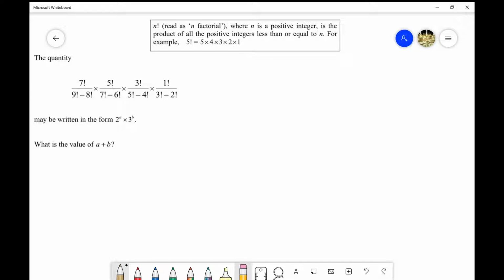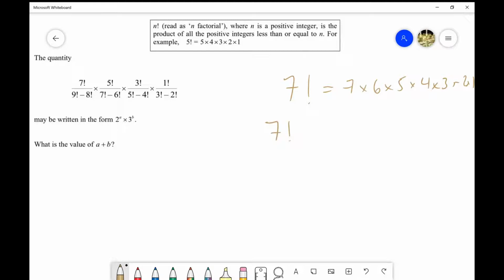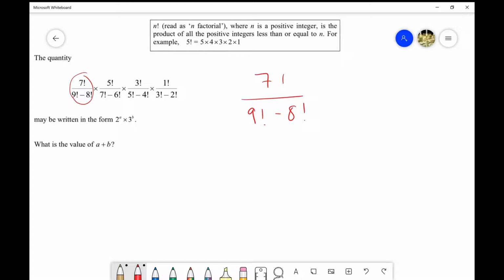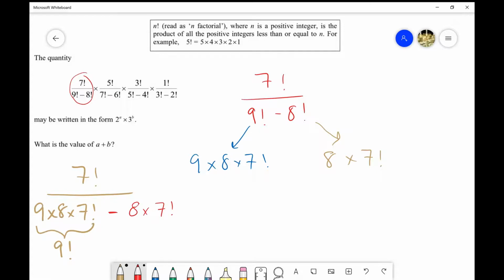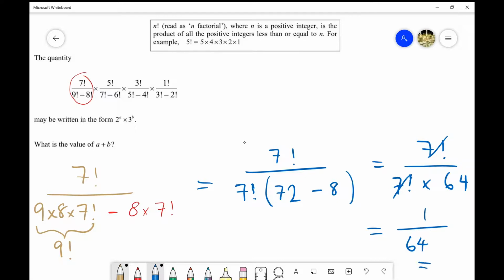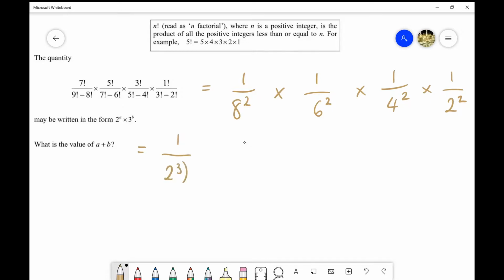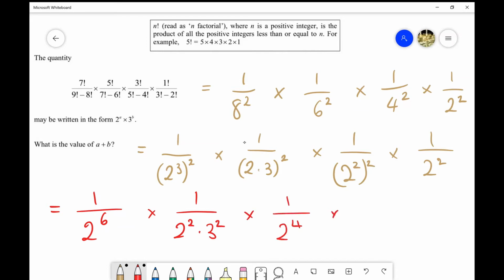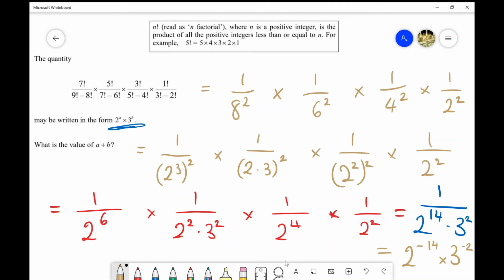A very fancy factorial question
A tricky factorial question simplifying to a neat and concise product of powers. Likely seen after GCSE level in the UK and at IB DP level elsewhere. Pause the video and give it a try!